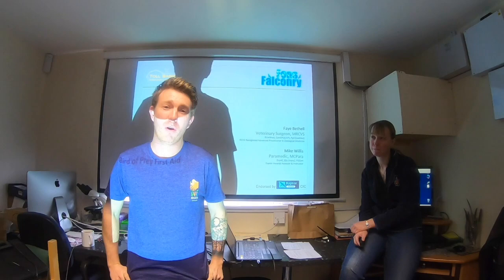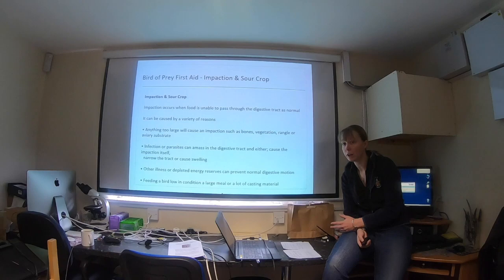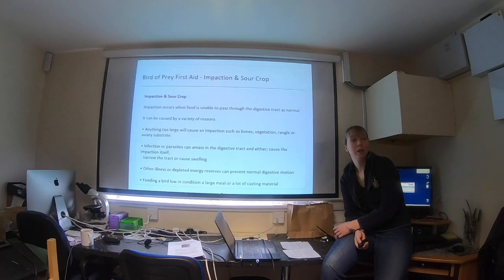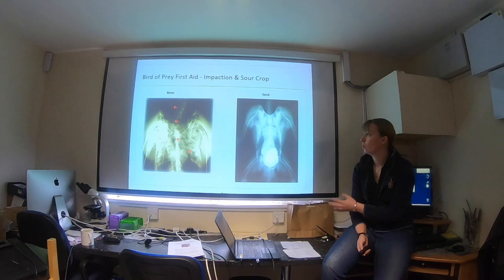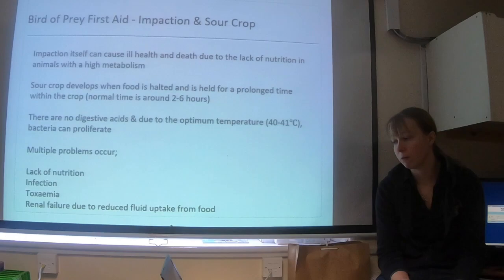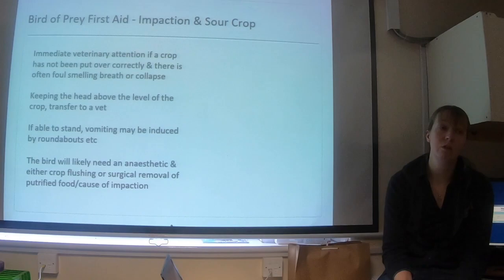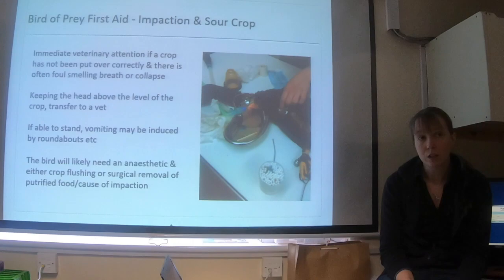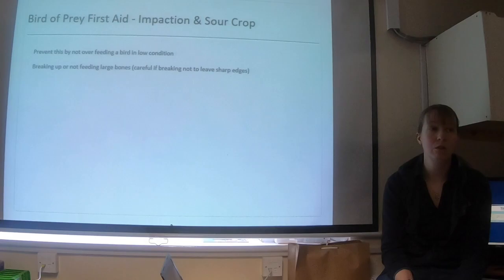Bird of Prey First Aid - Sour Crop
A small section from our first aid courses covering sour crop in birds of prey. Delivered by Faye Bethell from Toll Barn Veterinary Centre Ltd, an advanced practitioner in zoological medicine.